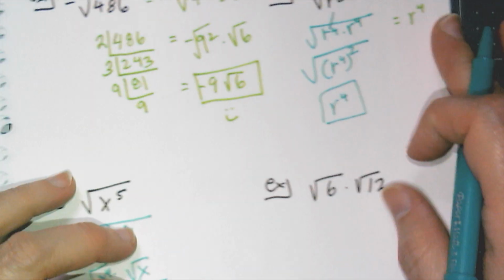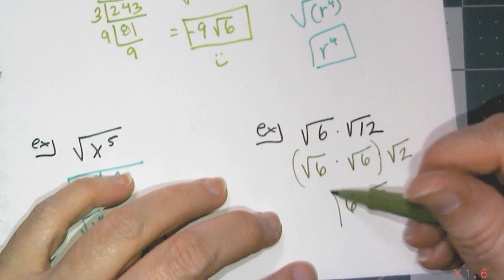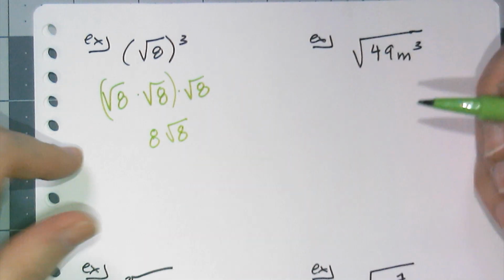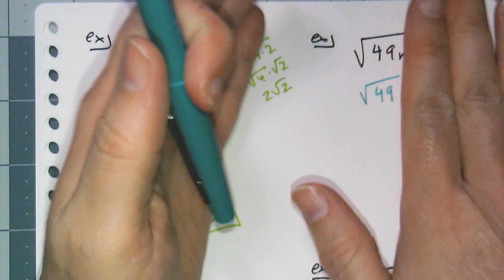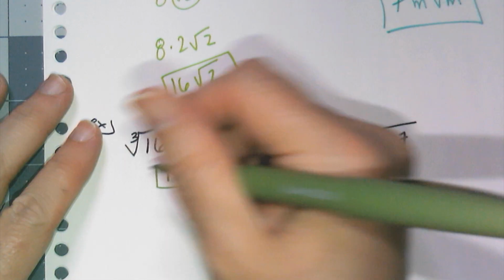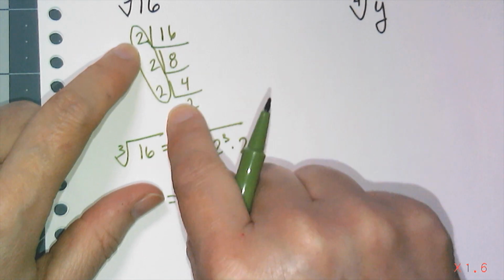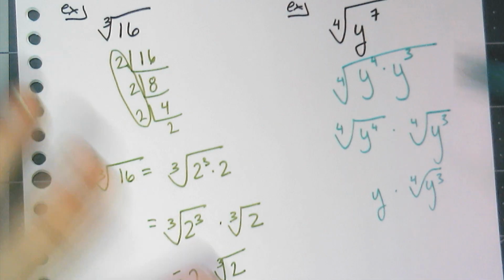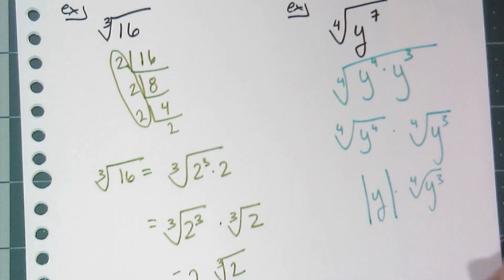Simplifying Radicals More Examples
In this video I go through some different techniques for different types of exercises.